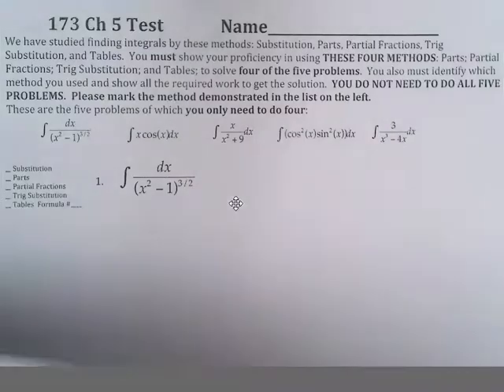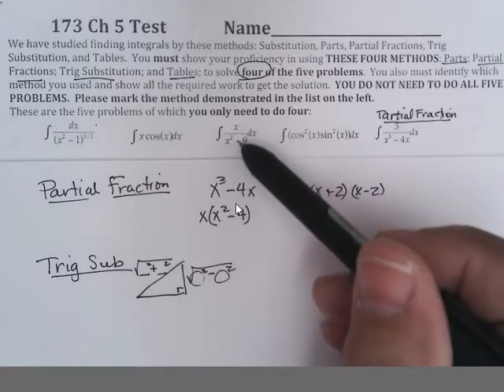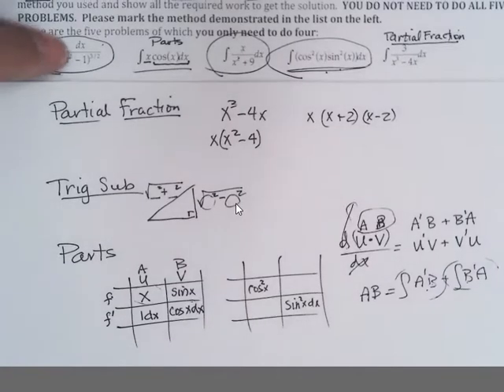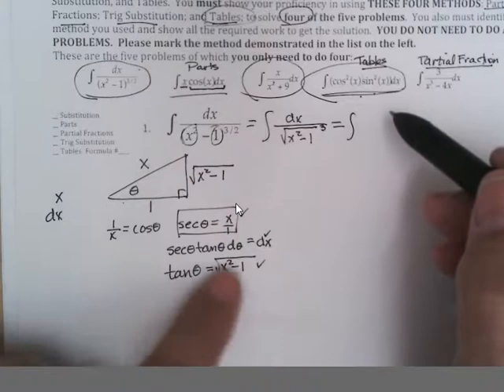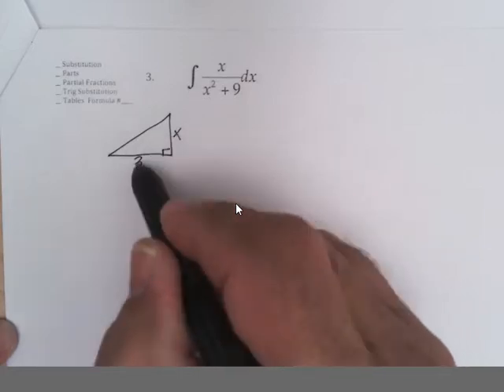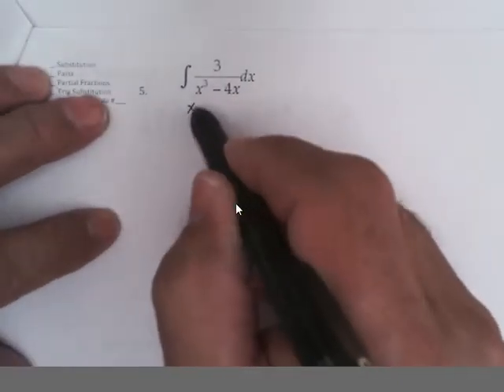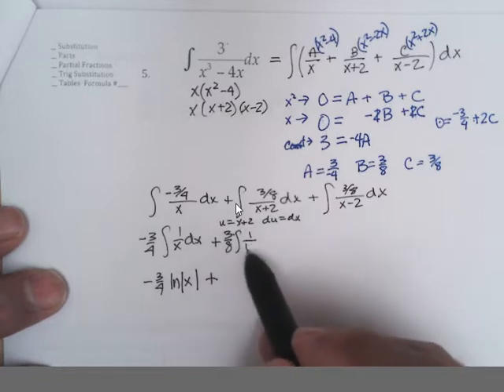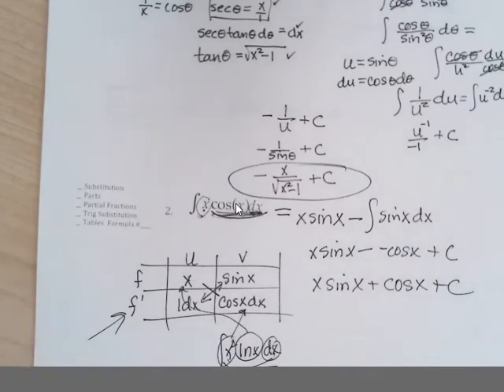Ch 5 Test Part 2 2